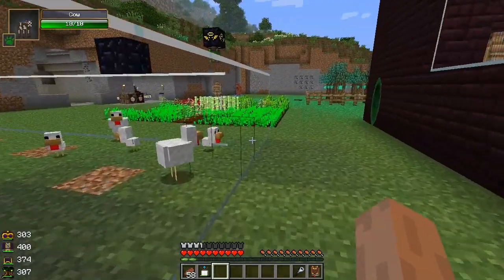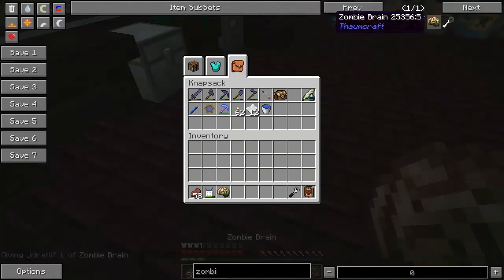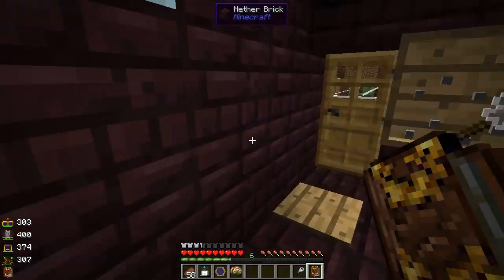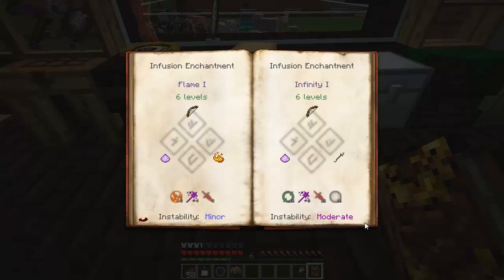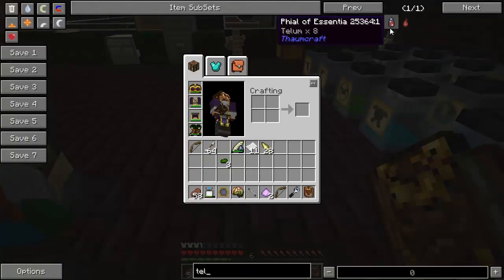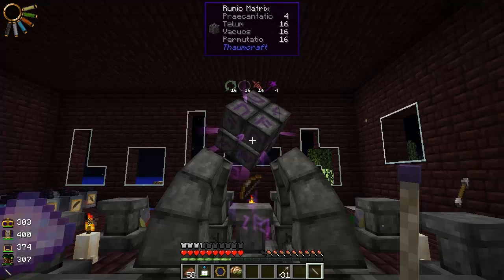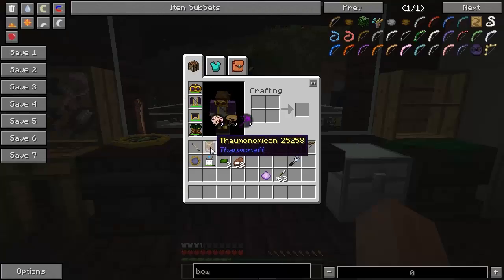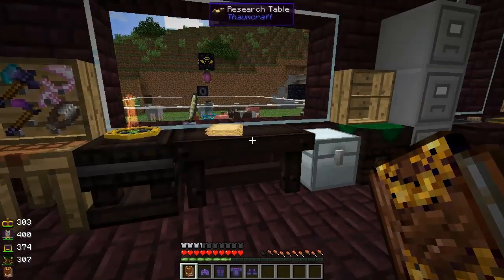Thaumcraft 4.1 E19 - Infusion Enchantment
We introduce infusion enchanting so we can put an end to the random enchanting system from vanilla minecraft.